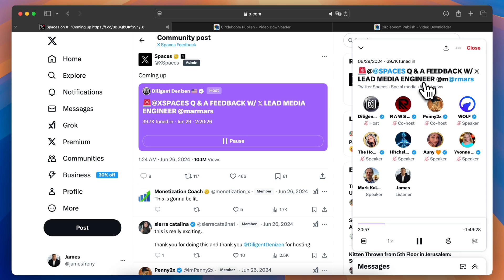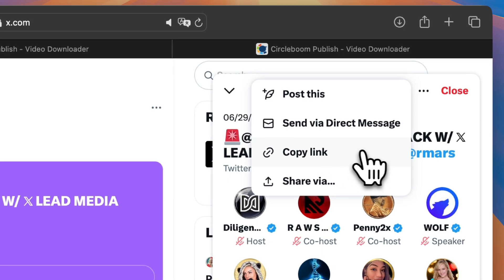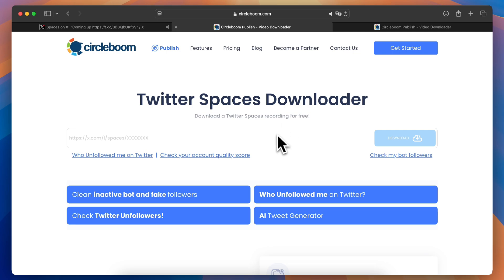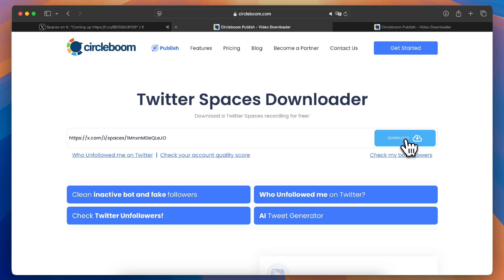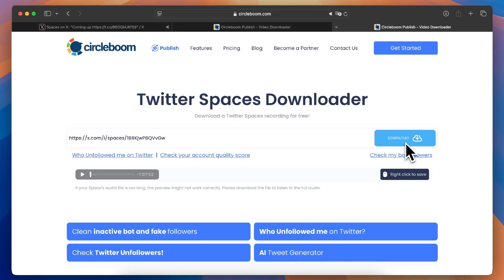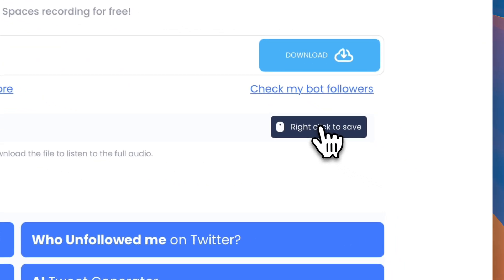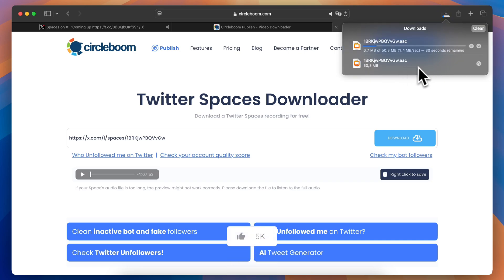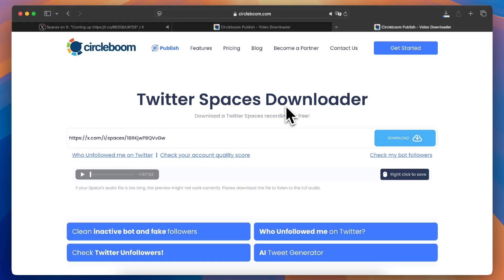How to Download Twitter Spaces Recordings – Save and Revisit Conversations Easily!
Missed an important conversation on Twitter Spaces? Want to save a discussion for later? Twitter Spaces provides great real-time audio content, but there’s a catch—recordings can be deleted at any moment. Since Twitter/X doesn’t offer a built-in download option, you need a reliable solution to save and revisit these conversations.

That’s where Circleboom’s Twitter Spaces Downloader comes in!

Why Download Twitter Spaces?
💡 Revisit Valuable Information: Keep a record of insightful conversations.
💡 Share With Others: Let your friends, colleagues, or audience access missed discussions.
💡 Content Creation: Repurpose Twitter Spaces for podcasts, blogs, or social media clips.
💡 Offline Listening: Save recordings and listen anytime, anywhere.

With Circleboom’s Twitter Spaces Downloader, you can download Twitter Spaces recordings effortlessly in just a few clicks!

How Circleboom Makes Downloading Twitter Spaces Easy
✅ Copy & Paste Simplicity: Just copy the link of a Twitter Space and paste it into Circleboom’s downloader.
✅ Multiple Quality Options: Download Spaces recordings in different formats based on availability.
✅ Fast & Secure: Get recordings instantly with a trusted, official Twitter/X partner.
✅ No Account Required: Download Spaces without logging in, ensuring privacy.

How to Download Twitter Spaces Recordings
1️⃣ Find the Space: Copy the share link of the Twitter Space you want to download.
2️⃣ Paste the Link: Go to Circleboom’s Twitter Spaces Downloader and paste the copied link.
3️⃣ Download the Recording: Select the available quality and save the file to your device.

Now, your favorite Twitter Spaces discussions are securely saved for future listening!

Why Choose Circleboom?
✔️ Official Twitter/X Partner – Safe & API-compliant.
✔️ User-Friendly Interface – No technical skills required.
✔️ Fast & Efficient – Download Spaces in seconds.
✔️ No Risk – Avoid third-party tools that could compromise your account.

With Circleboom Twitter Spaces Downloader, you never have to worry about losing valuable Twitter Spaces again. Download, archive, and repurpose content seamlessly!